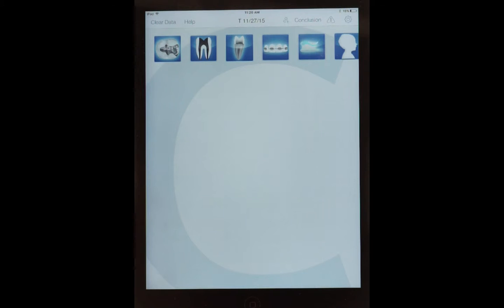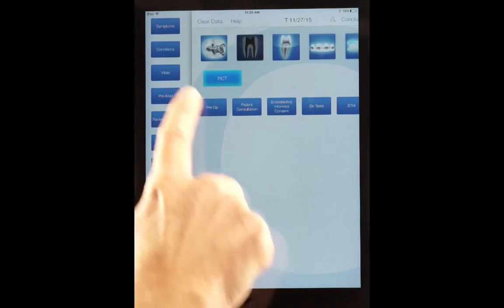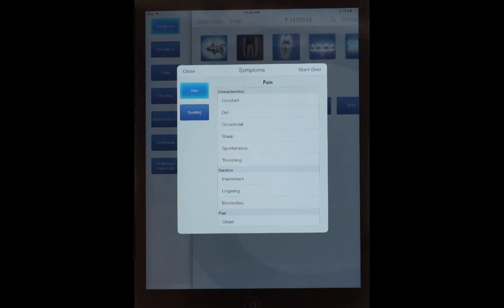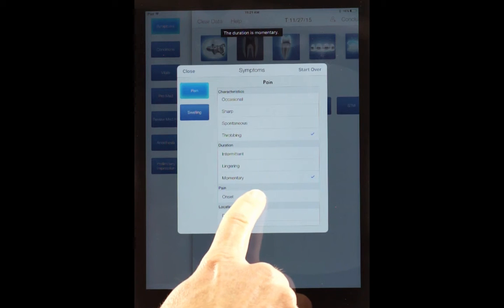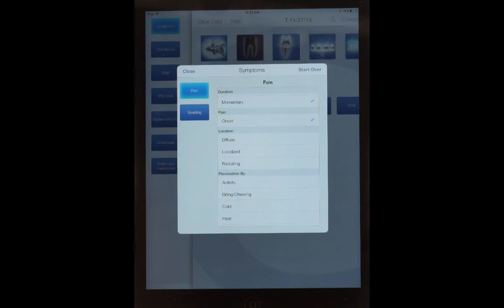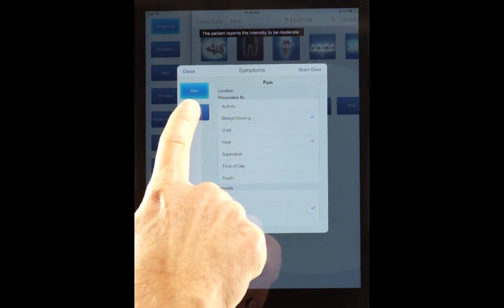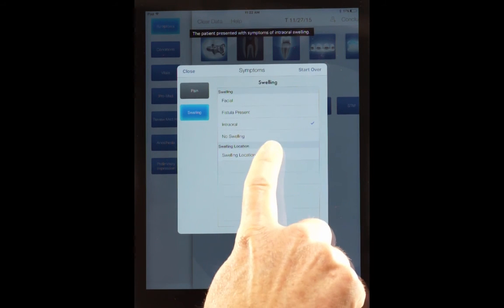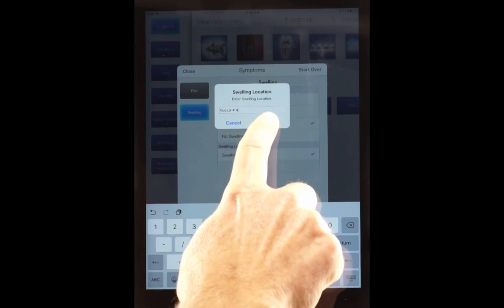C Notes RCT Symptoms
Video demonstrates how to write a dental treatment note utilizing RCT Symptoms in the C Notes iPad app.